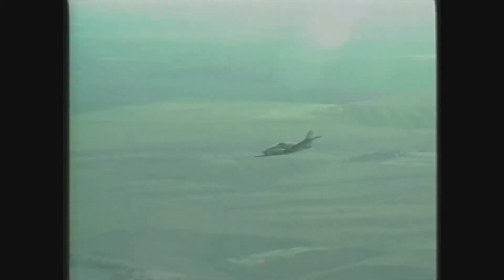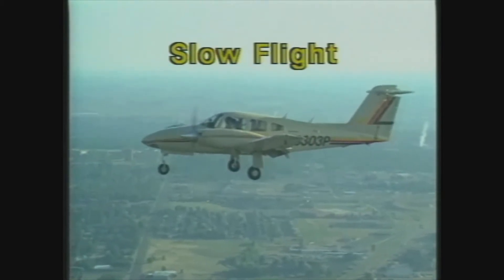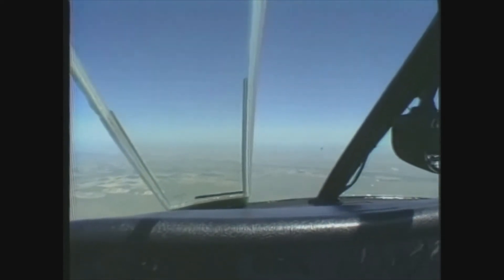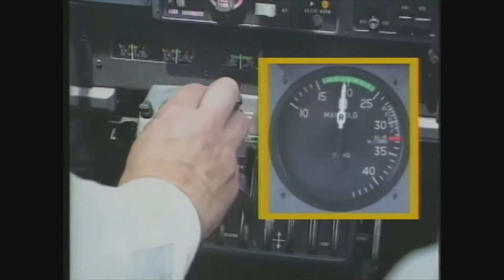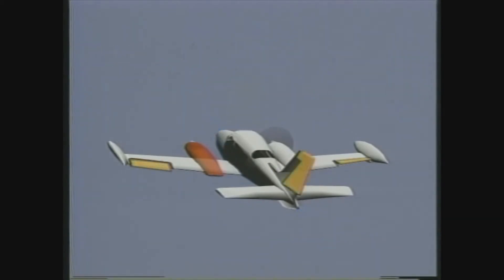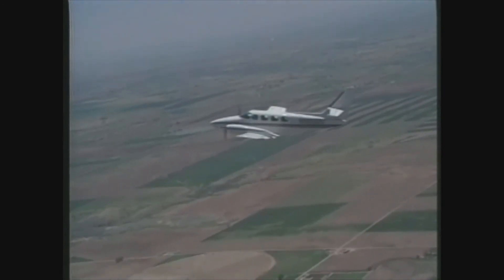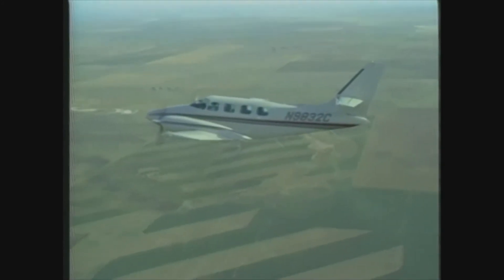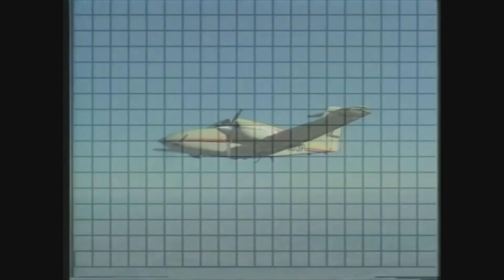Jeppesen Commercial Multi-Engine Rating Part 2